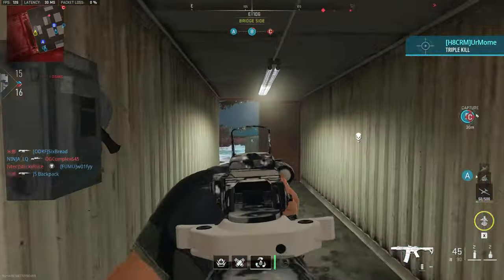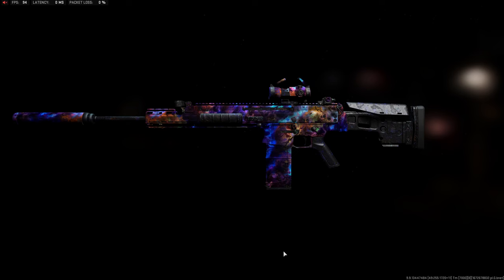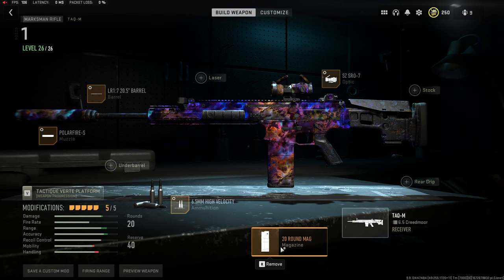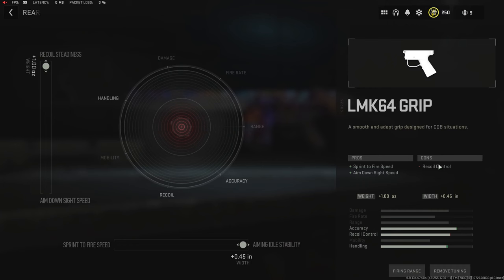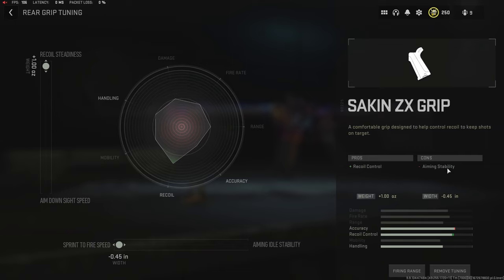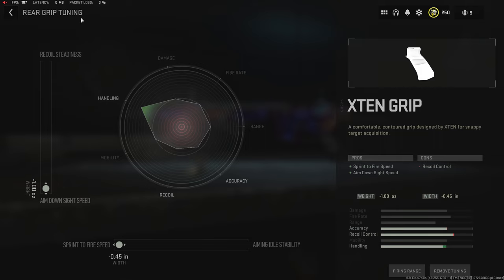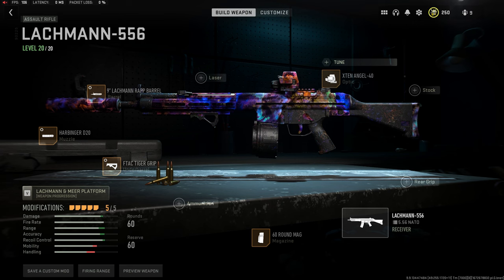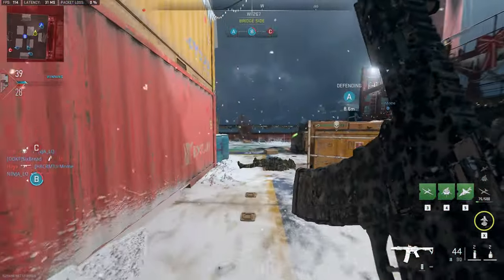5 Meta Builds for the Worse Guns in MW2 (LongShot and Headshot TIPS)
In this video I will be giving you guys 5 Meta Builds for the Worse Guns in MW2. These are just the 5 guns I had difficulty in using so im sorry if your favorite gun is in this list. Also will be giving some tips about longshots and the best build to get longshots.
00:00 Introduction
00:57 TAQ-M
03:03 LW-S
04:47 M16
06:54 FSS HURRICANE
08:50 LACHMANN 556
10:20 Longshots
12:25 Bonus Loadout